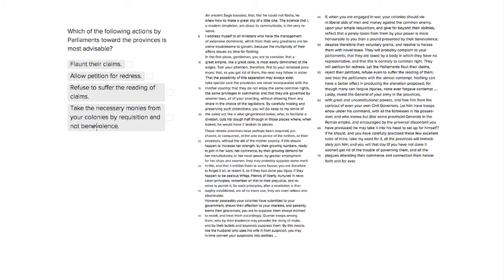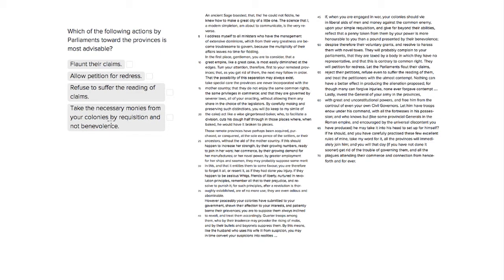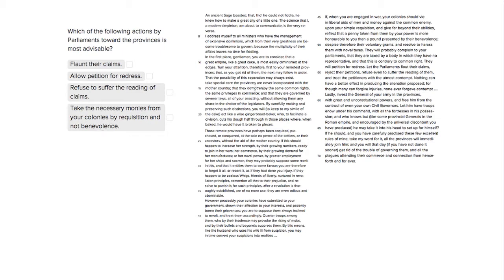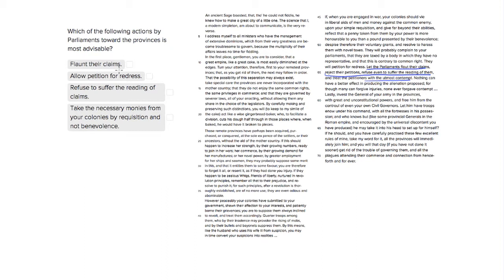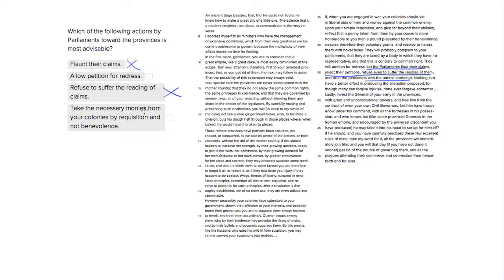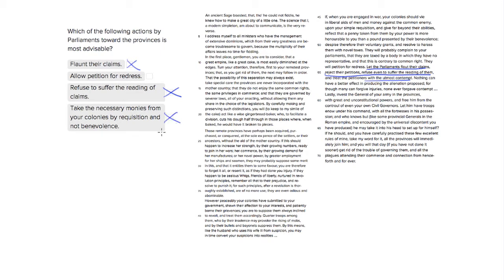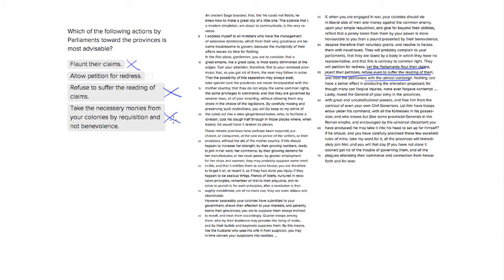ACT Reading Inference Question- Advisable Parliamentary Practices